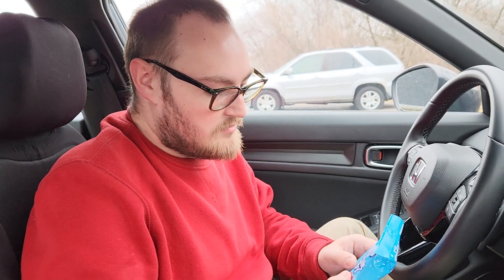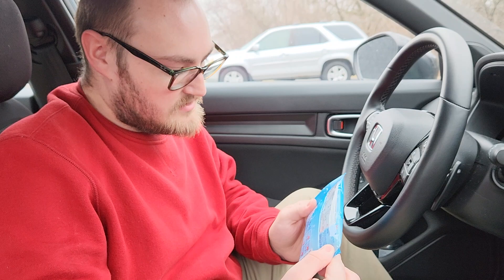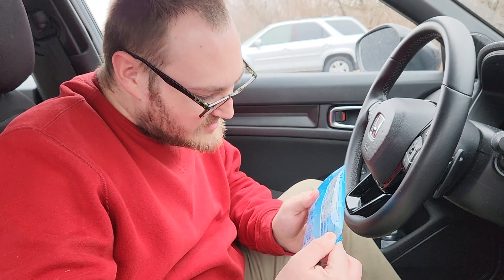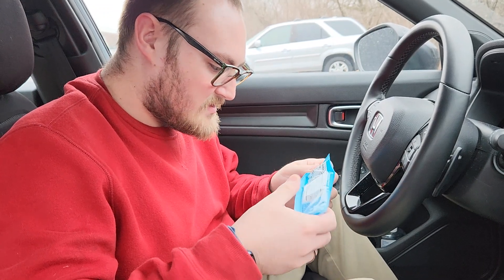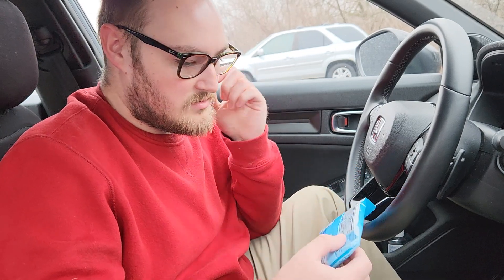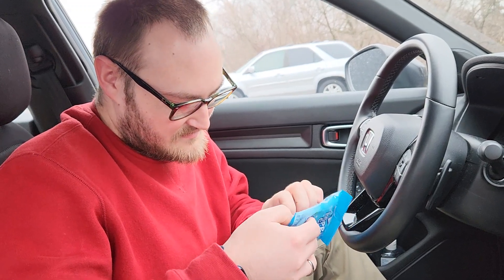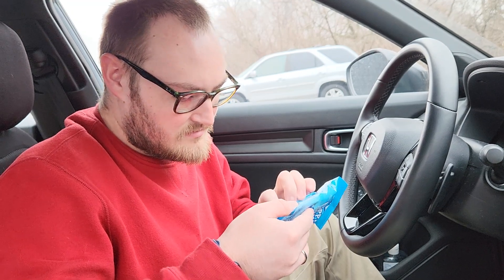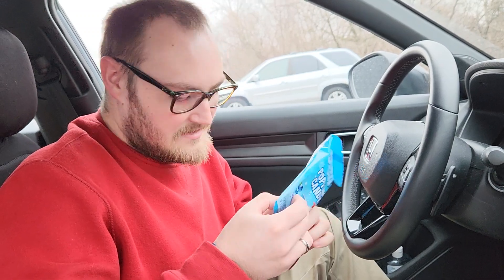BRRR BERRY SNOW DAY POPPING CANDY BY KOOL-AID